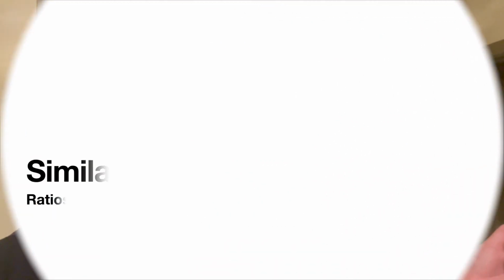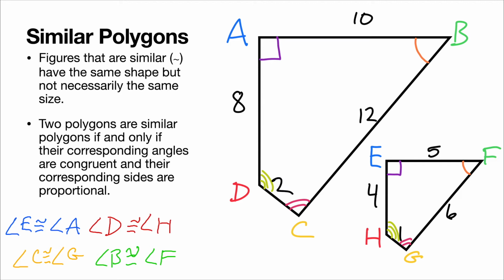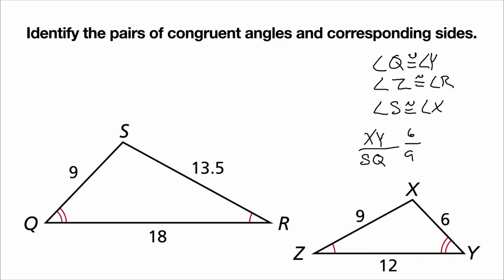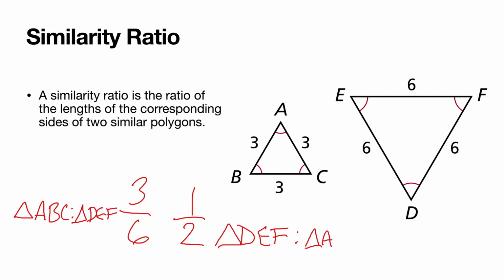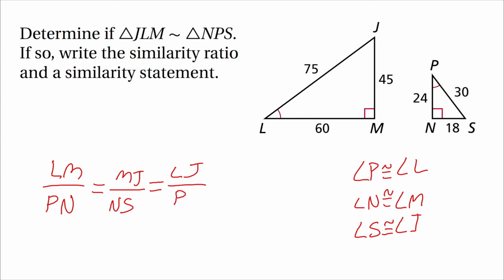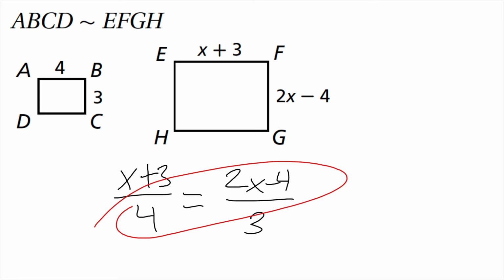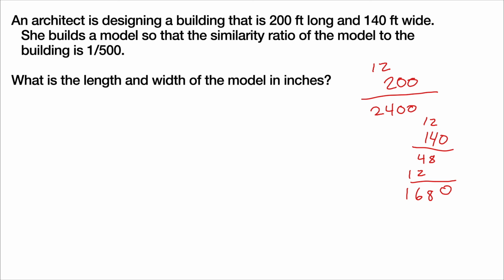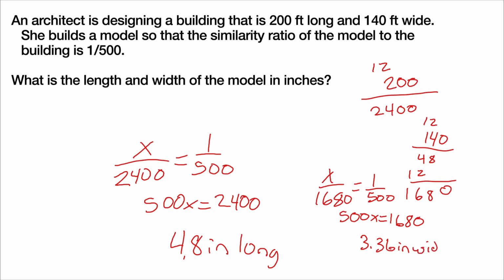Geometry - SImilar Polygons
In this lesson, we learn about how to find if two polygons are similar, how to write a similarity statement, and we see just a small percent of my BB8 collection.